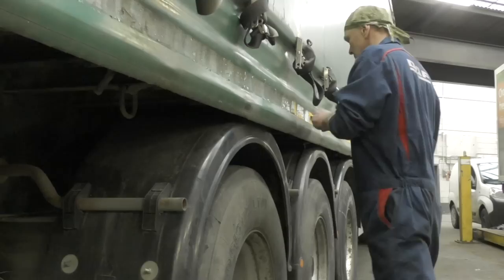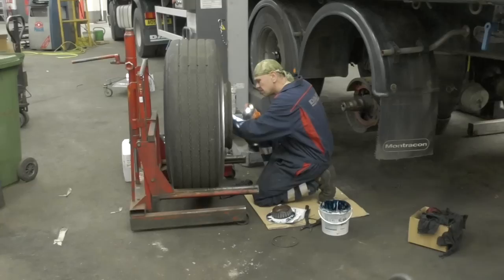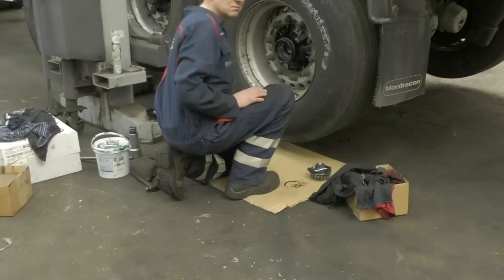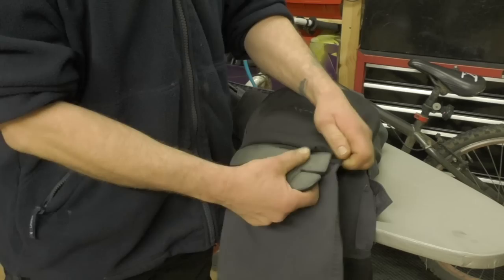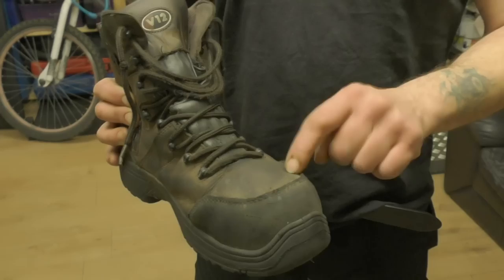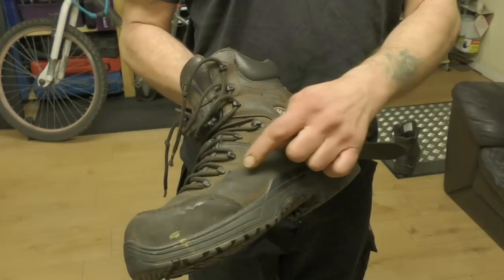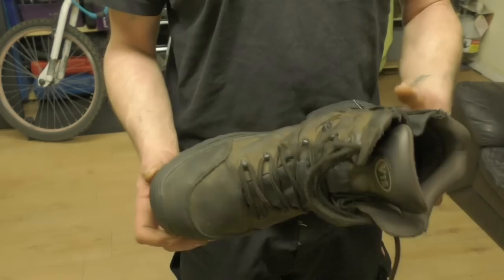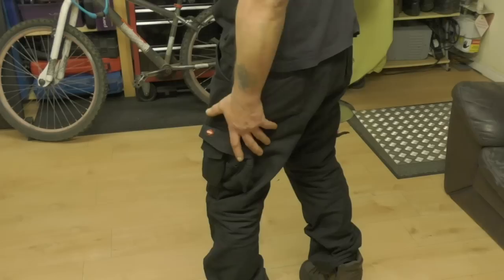Under the Overalls- A Better Kneeling Position When Working - Boots and Padded Kneepads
How kneeling when working effects you and what to do about it.  Trouses with kneeling pads and a better selection of boots from V12.